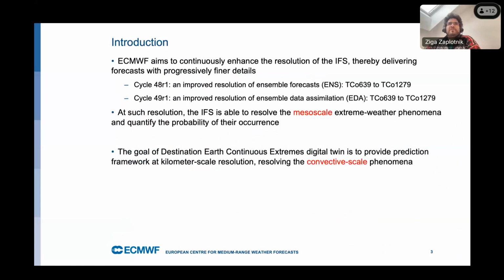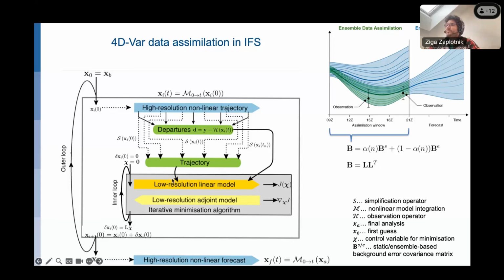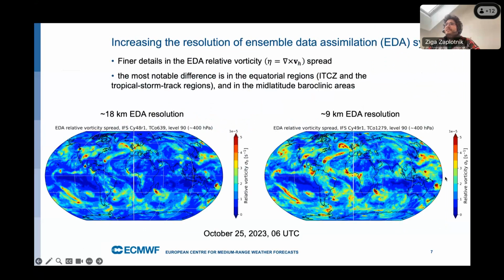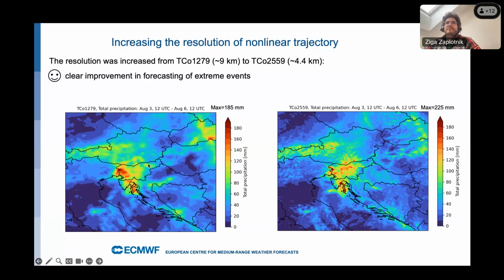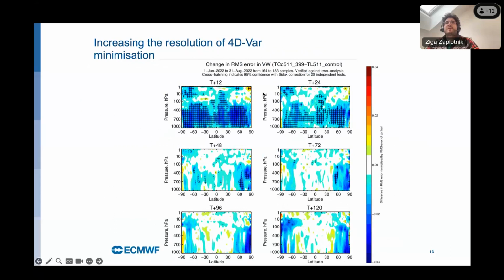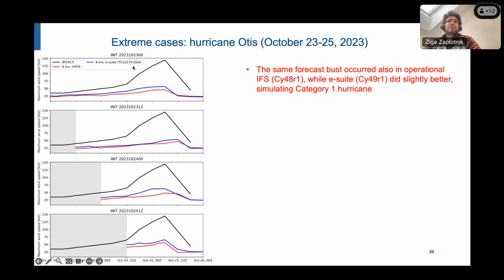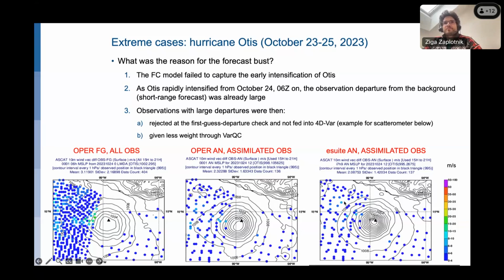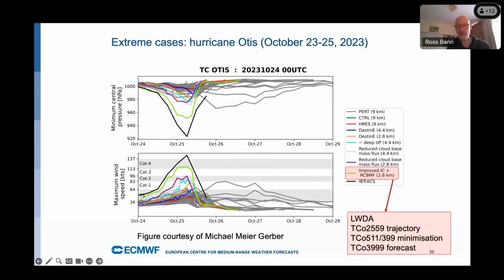ISDA Online February 2024 Ziga Zaplotnik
Towards higher resolution data assimilation in ECMWF IFS

Ziga Zaplotnik